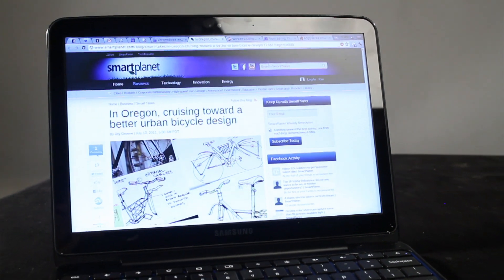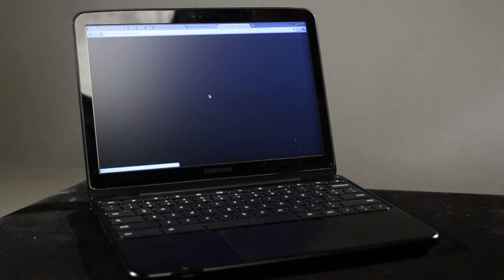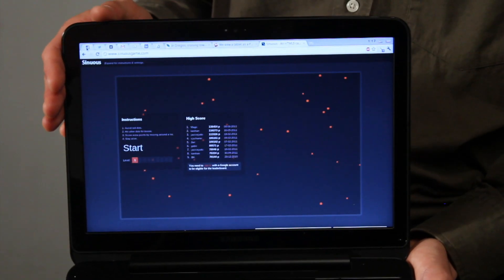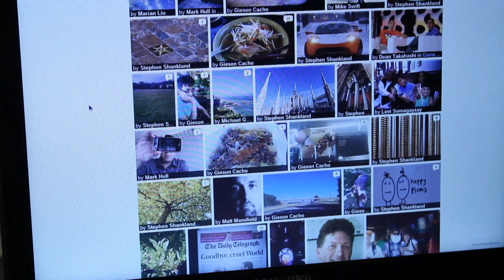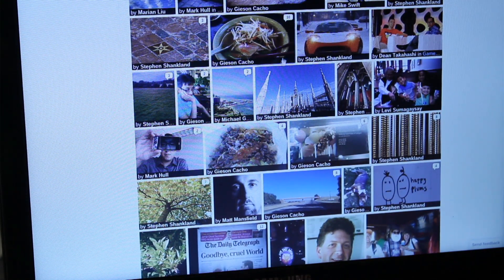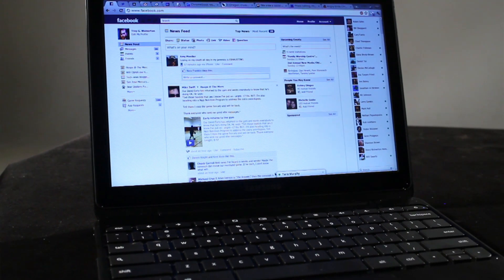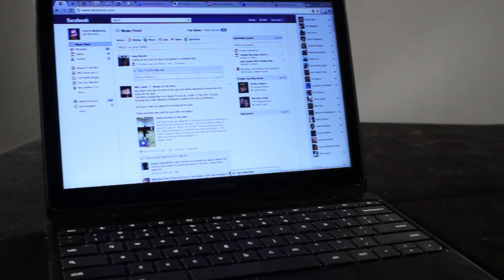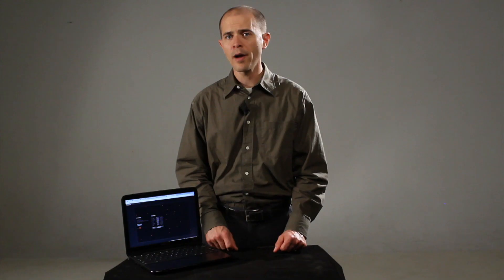Review: Samsung Series 5 Chromebook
Consumers shopping for a PC have a new choice: laptops running Google's Chrome OS operating system.